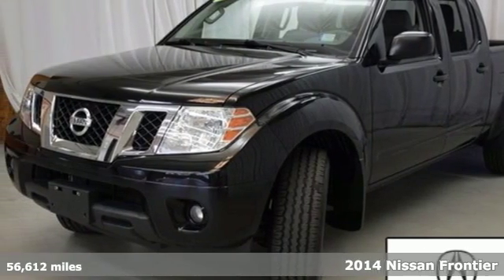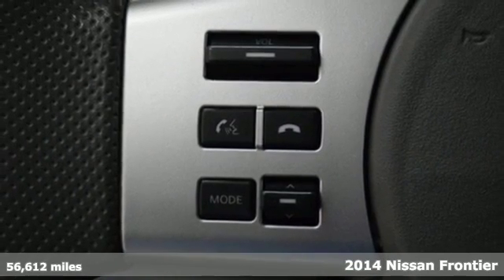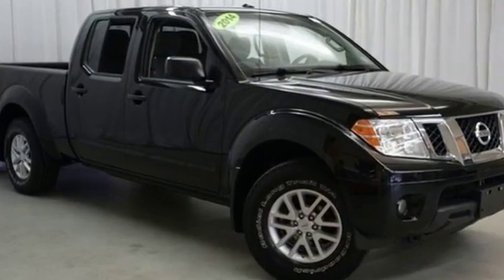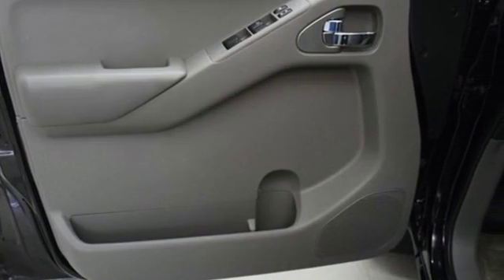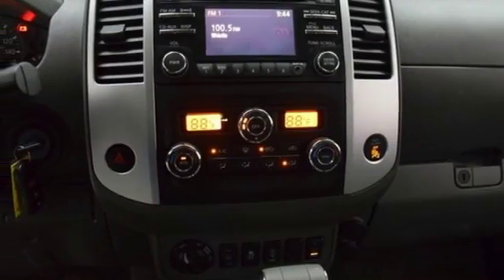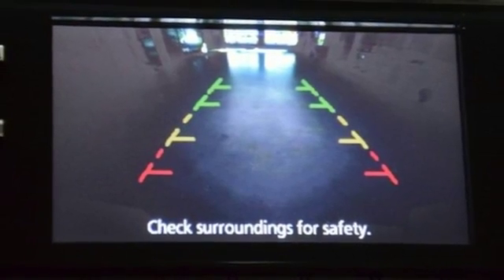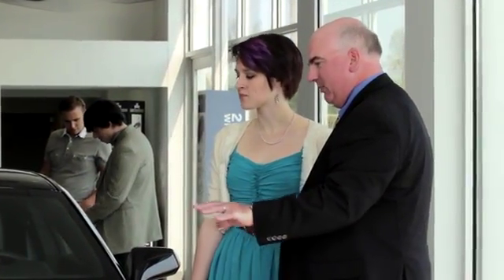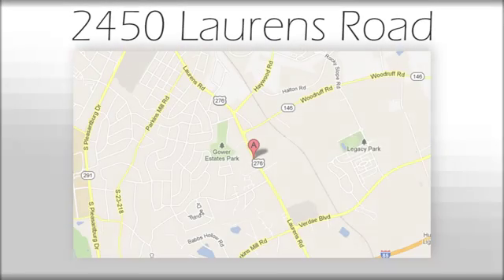Used 2014 Nissan Frontier Greenville SC Easley, SC AP4686 - SOLD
Year: 2014
Make: Nissan
Model: Frontier
Trim: SV
Engine: 4.0L V6 DOHC
Transmission: 5-Speed Automatic with Overdrive
Color: Black
Interior: Steel
Mileage: 56612
Stock #: AP4686
VIN: 1N6AD0FV2EN736327
Bluetooth, NO ACCIDENT HISTORY ON CARFAX, ONE OWNER, and Rear View Camera. Yes! Yes! Yes! 4 Wheel Drive! Take your hand off the mouse because this 2014 Nissan Frontier is the truck you've been looking to get your hands on. Nissan has established itself as a name associated with quality. This Nissan Frontier will get you where you need to go for many years to come.

Address:
2450 Laurens Rd